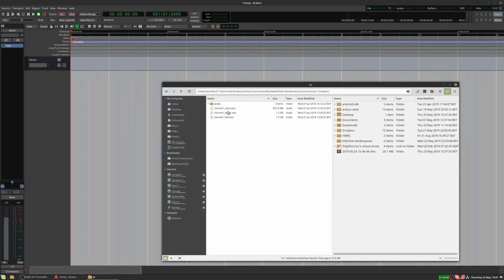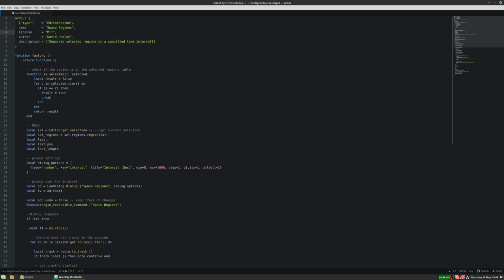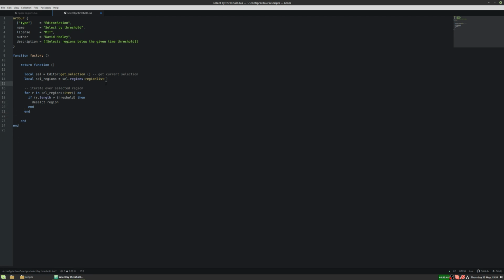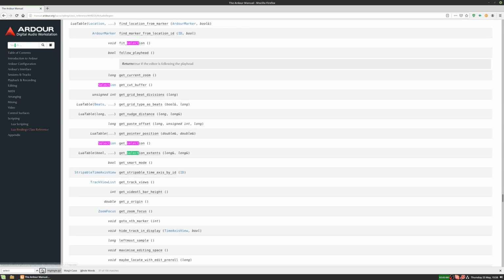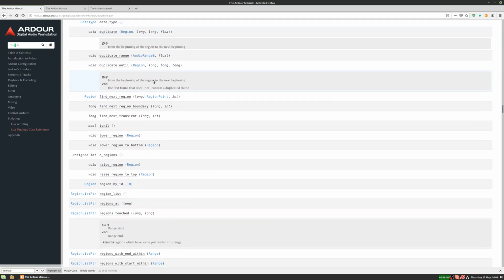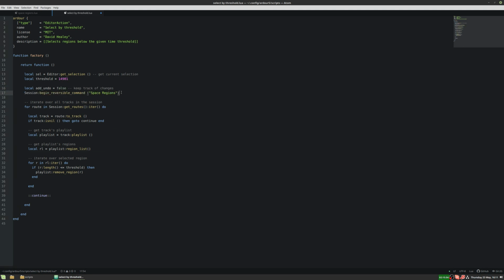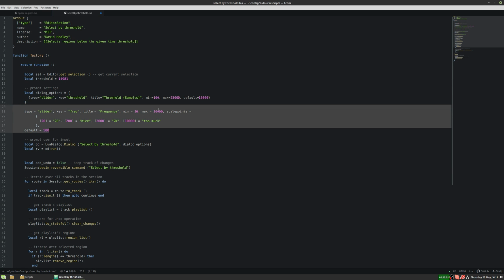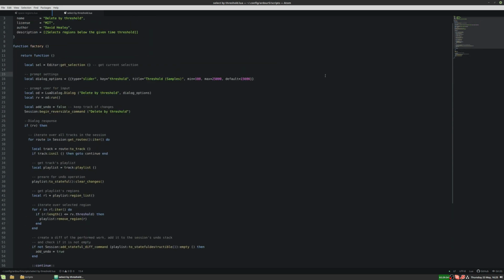Lua script tutorial in Ardour: Removing short regions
In this video I'll create a Lua script for Ardour that removes regions that are shorter than a specified time threshold - a great time saver after auto-splitting a bunch of samples.